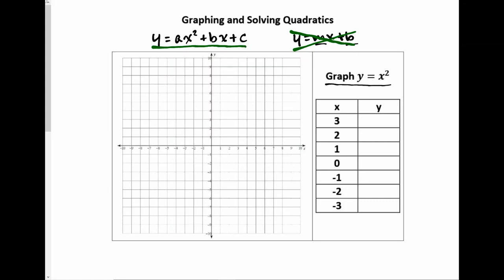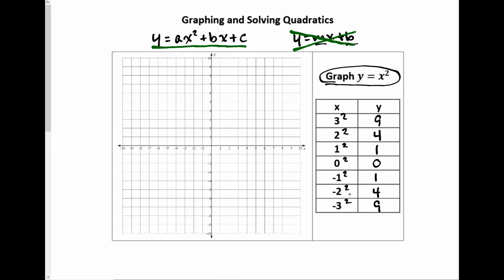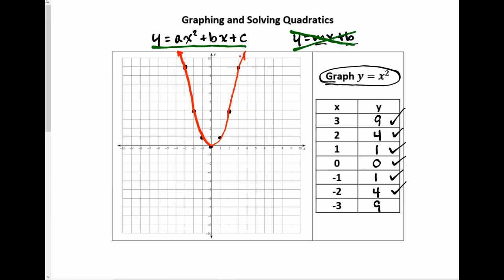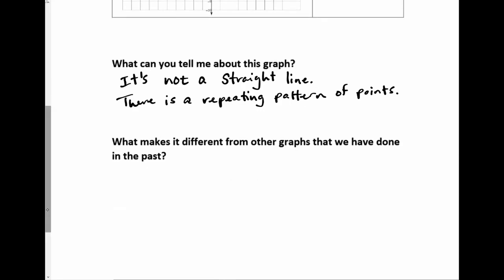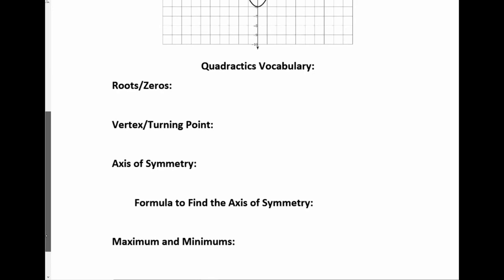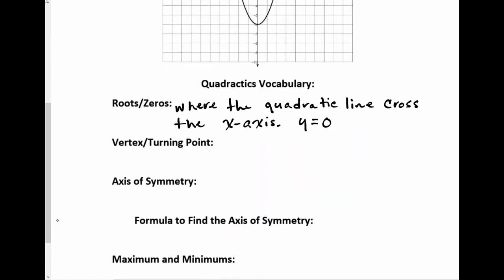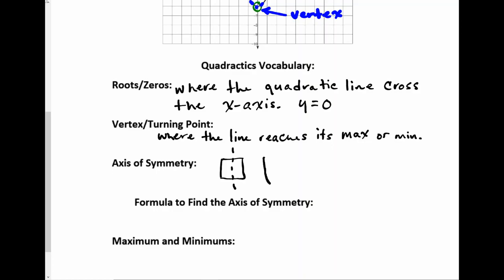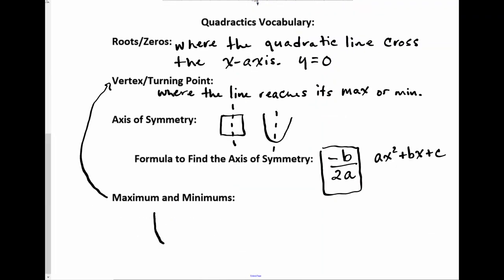Proctor - Math - Lesson 1: Introduction to Quadratics